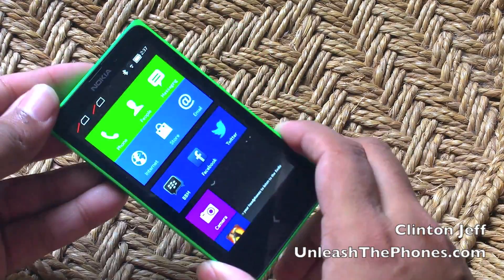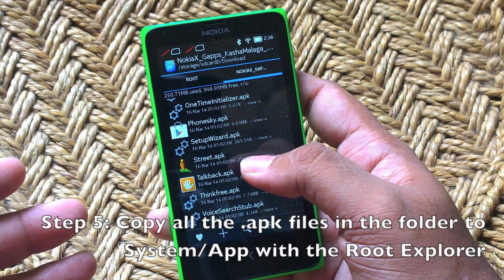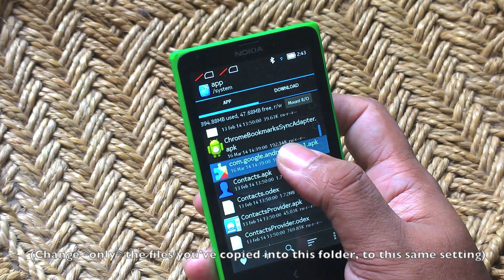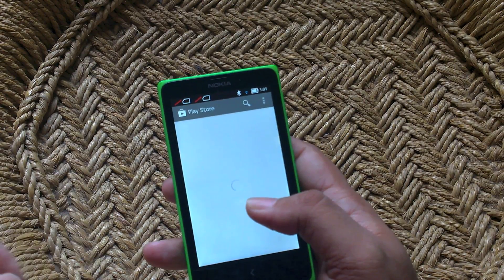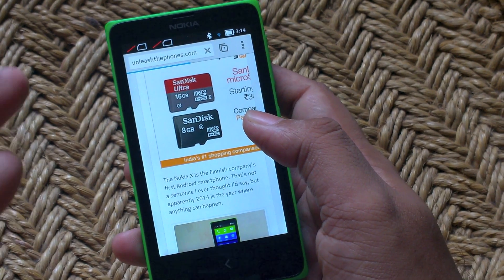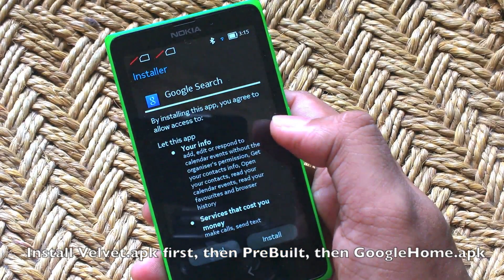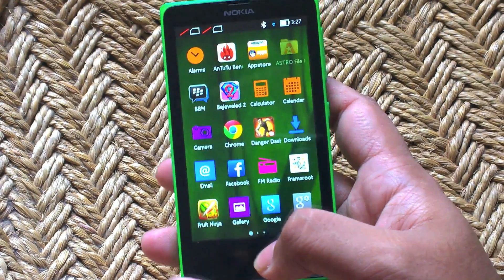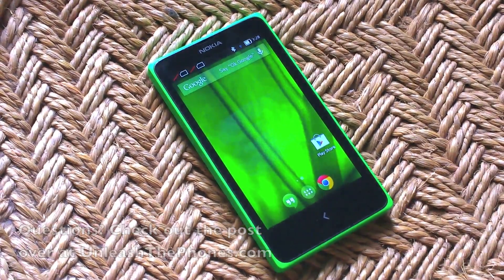How to bring the Google to the Nokia X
Ten steps to bring the Google back on your Nokia X.

here's a quick guide on how to bring the Google Back to the Nokia X. If y'all have any questions about it, feel free to ask away right in the comments below.